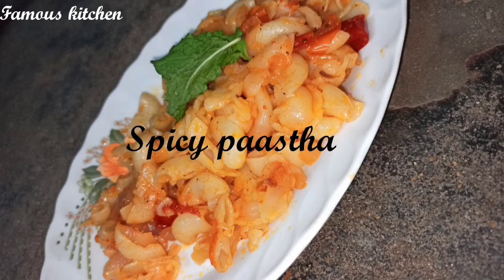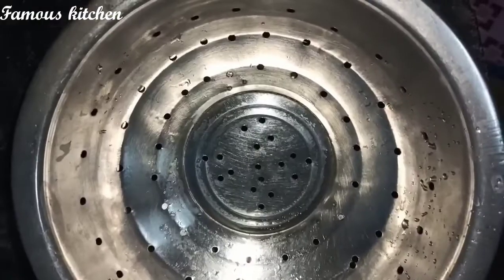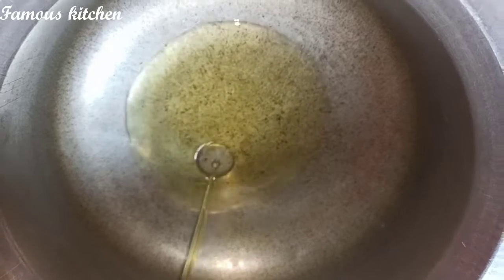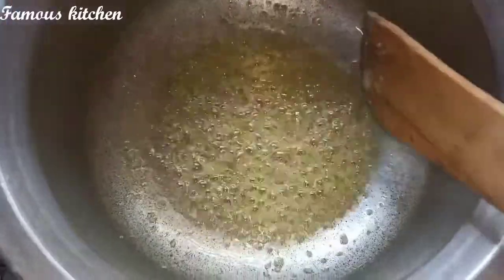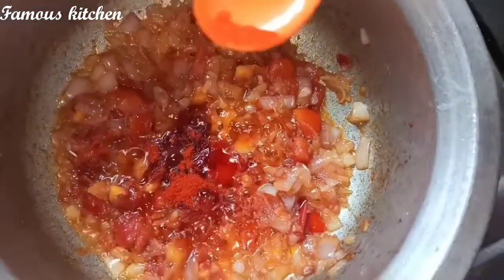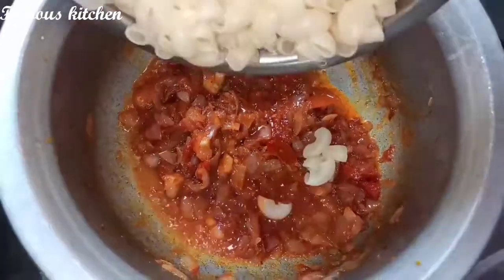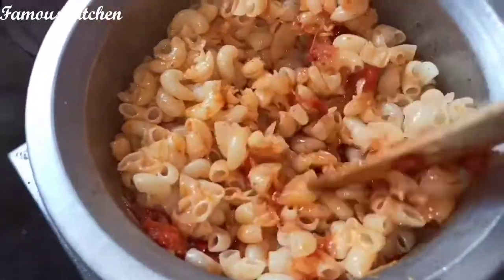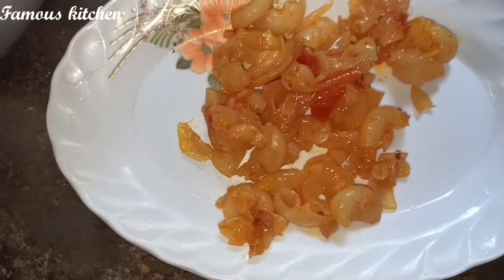Spicy paastha😍/ இனிமேல் இப்படி செய்து பாருங்கள்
This video contains very tasty food
Spicy paastha making